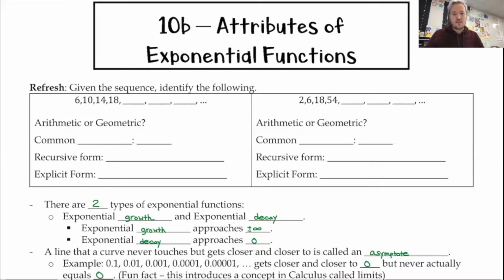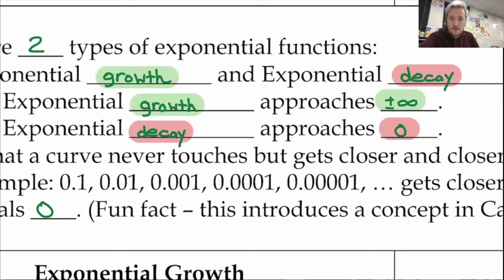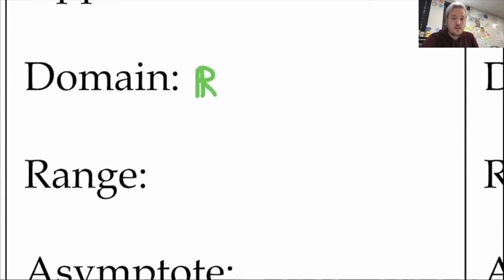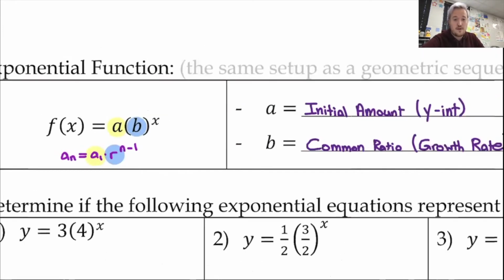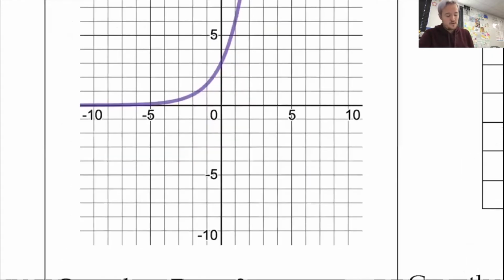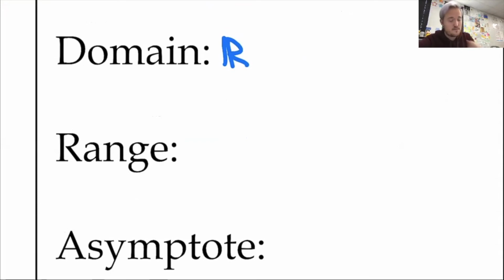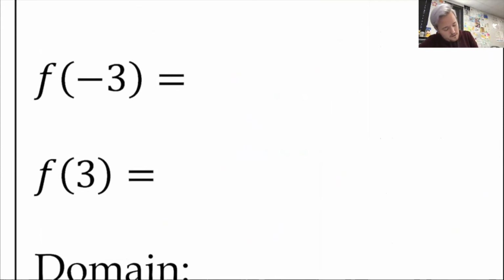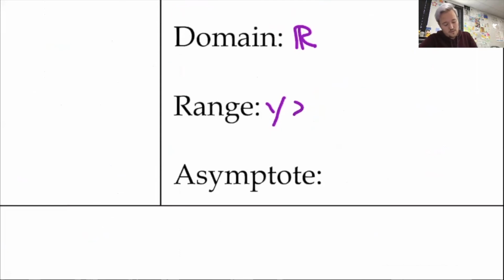Attributes of Exponential Functions (Initial Amount, Common Ratio, Asymptotes, etc.)